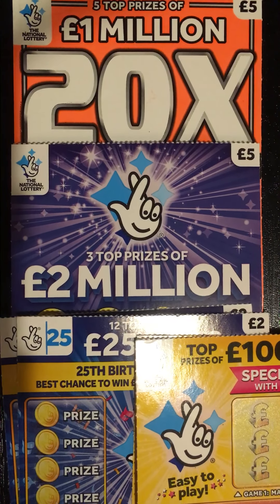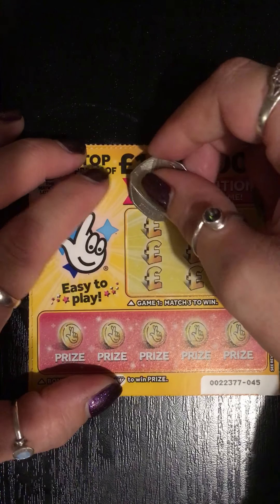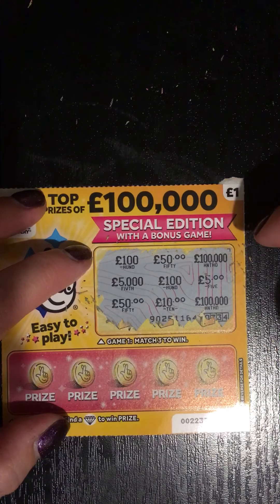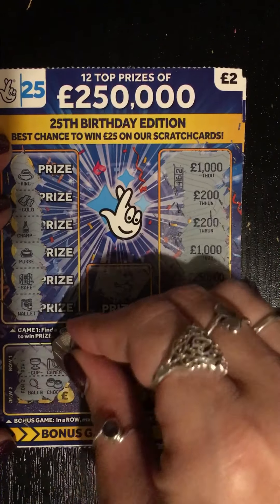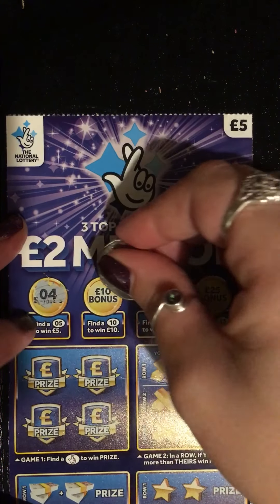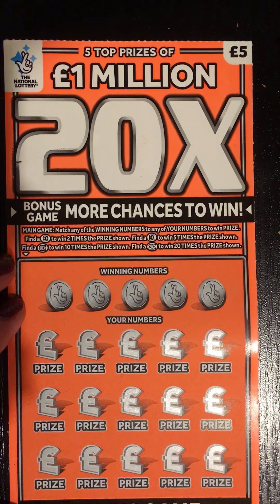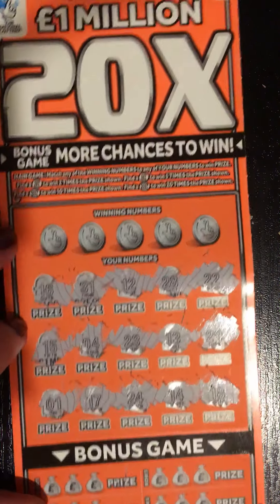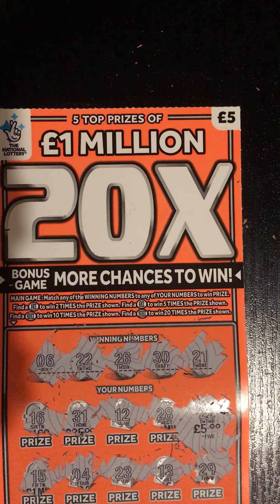January 2nd 2020 scratch cards xx